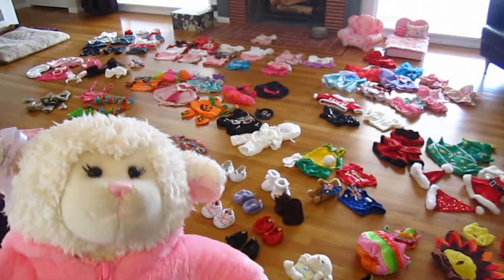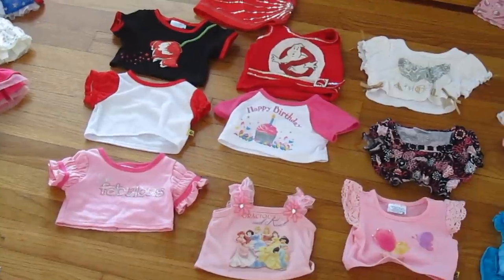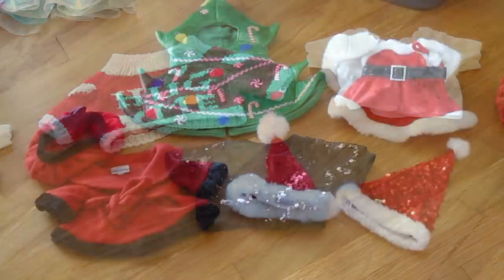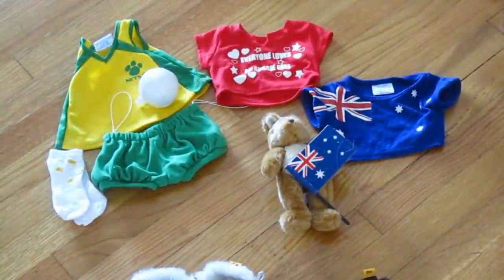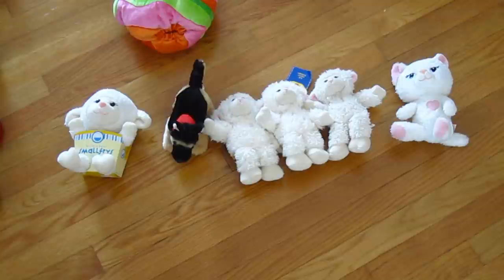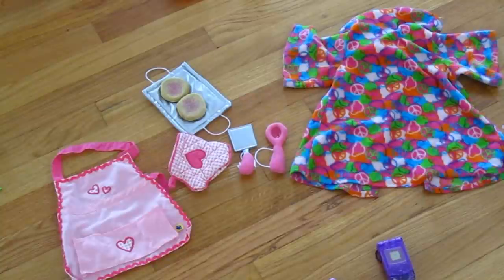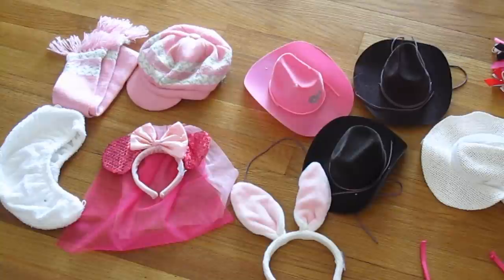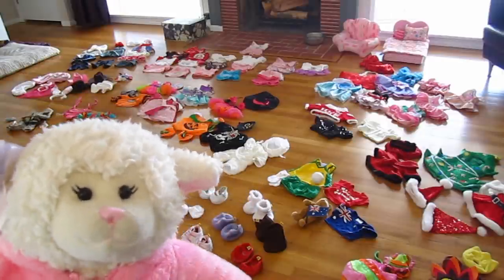#443: Lambie's Build a Bear Clothes Collection - LambCam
You've requested it so here it is! Lambie's Build a Bear clothes collection! Almost all of the items in this video, were purchased a Build a Bear! Some of them are special edition & are not made anymore, however. This is Lambie's biggest Build-a-Bear Haul video yet! Please keep in mind, I am not bragging in this video about what I have. I am simply showing you because A LOT of you have requested it.

Join Lambie as she travels, does toy unboxings, goes out & about, cooks, does crafts, celebrates various holidays, & helps kids with everyday kid problems. Lambie is an advocate for anti-bullying and believes that everyone should be allowed to be themselves.